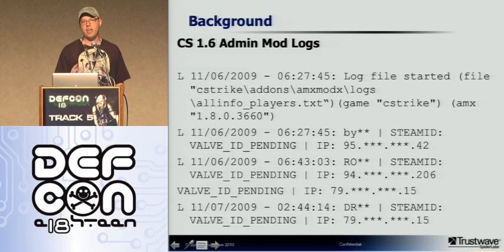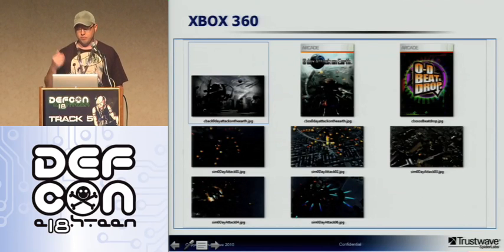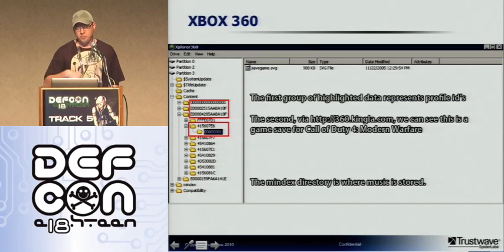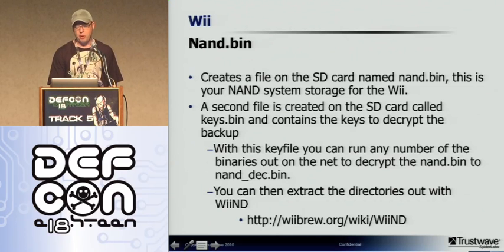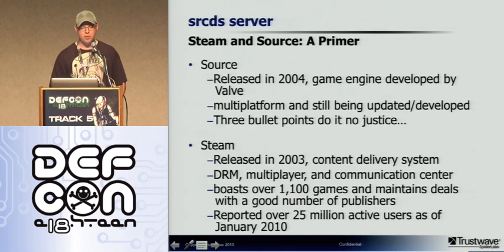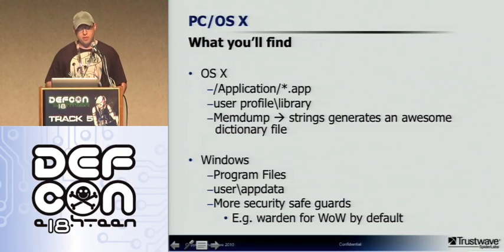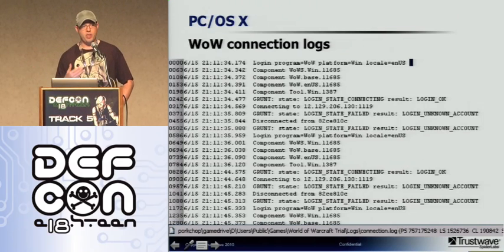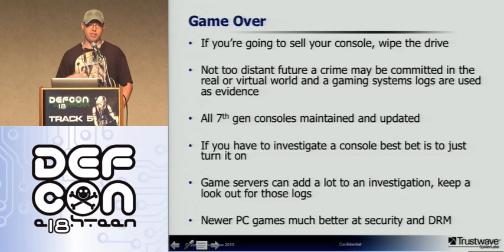Defcon 18 - The games we play - Brandon Nesbit - Part .mov